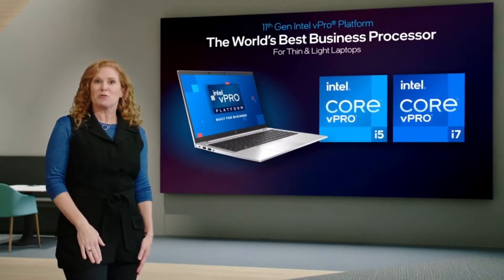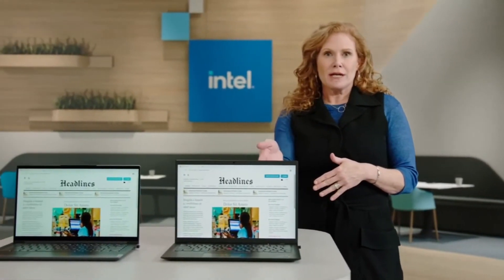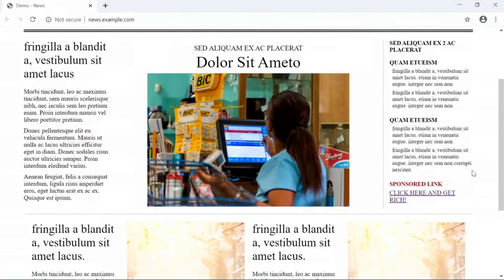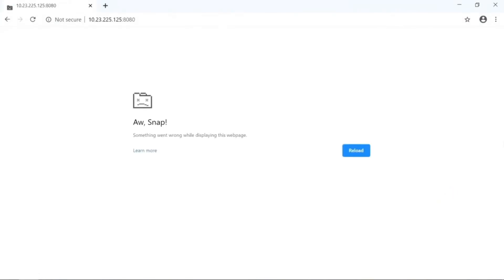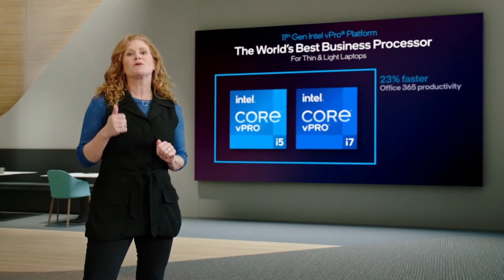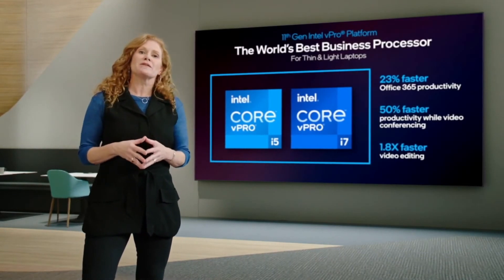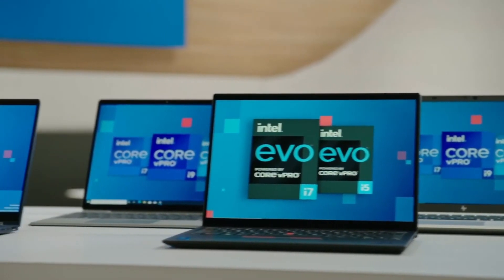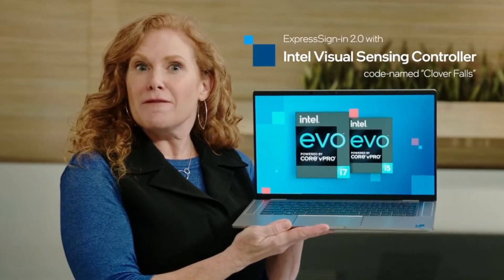Intel's 2021 processors revealed! Evo Vpro & Core Vpro i5, i7 (with antivirus tutorial)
Here at CES 2021, Intel reveals new processors for business use: the Evo Vpro i5 and i7, as well as the standard Vpro i5 and i7, as well as their protective anti-virus features.